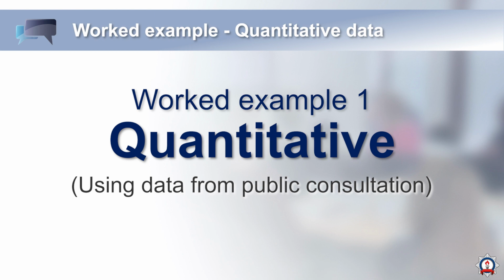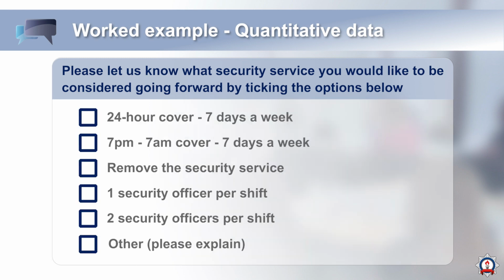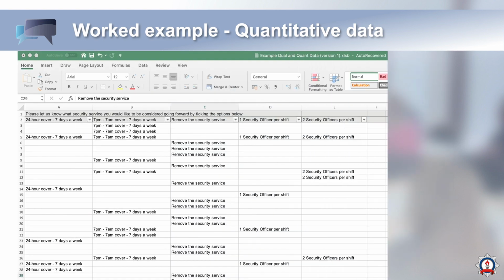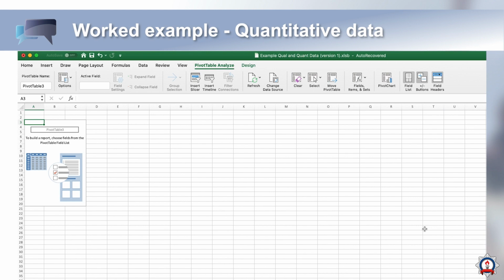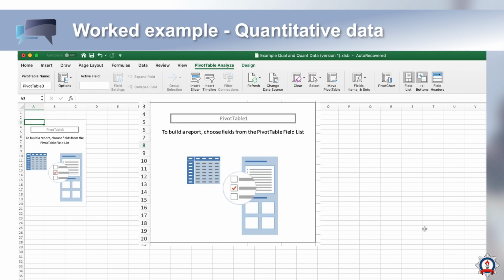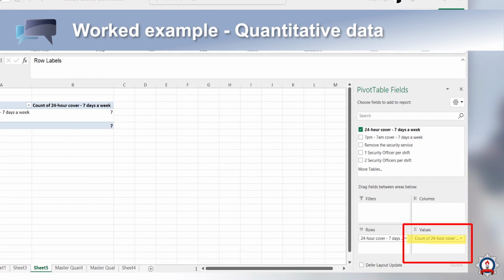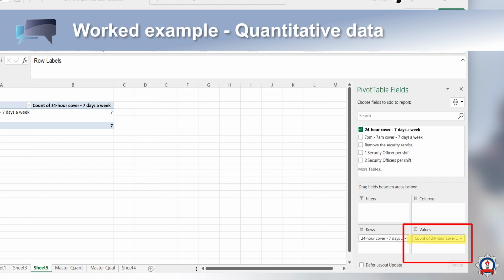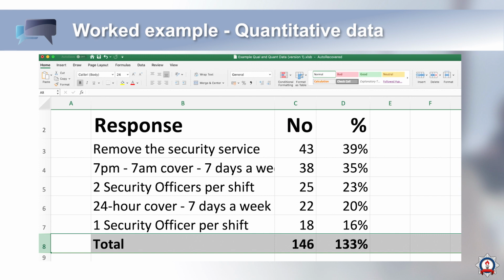NFCC Community Risk Programme training: Worked Example Quantitive